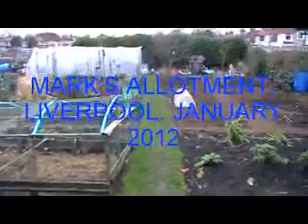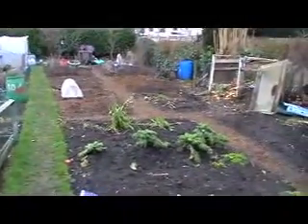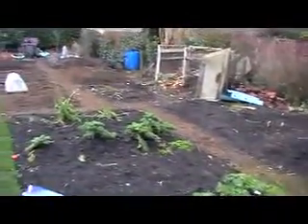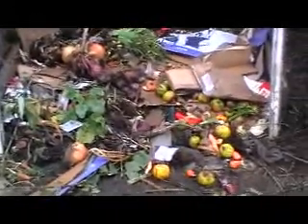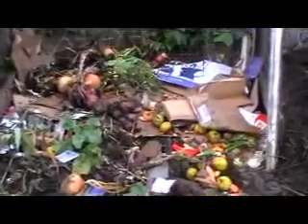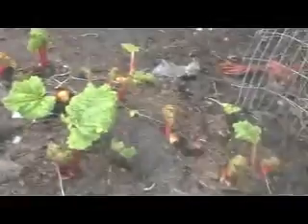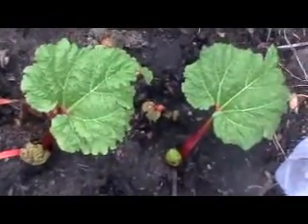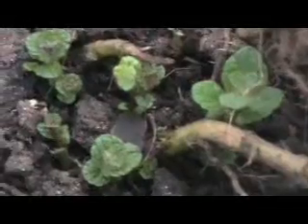Mark's Allotment. Liverpooll. January 2012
The allotment in January, showing wormeries.